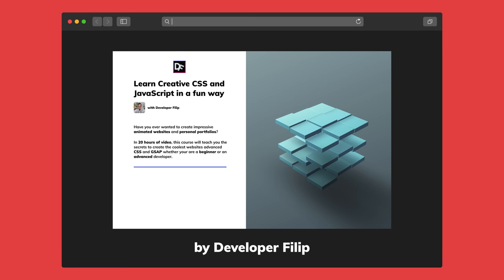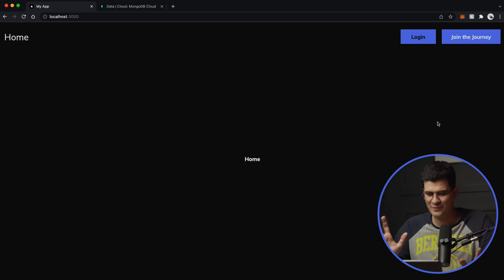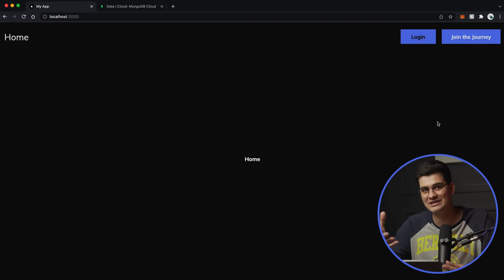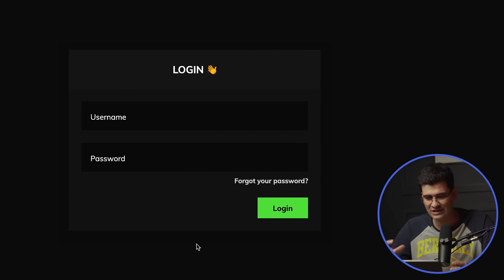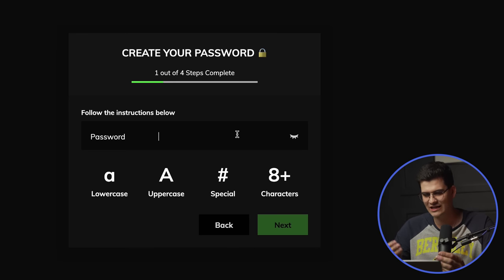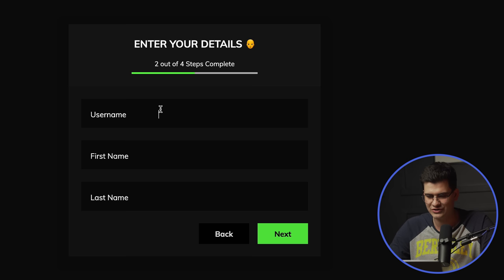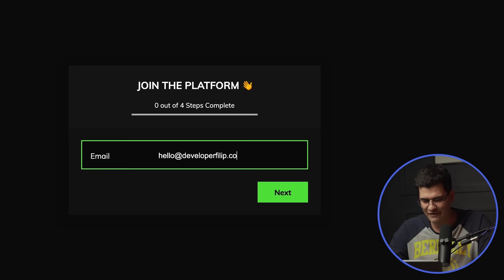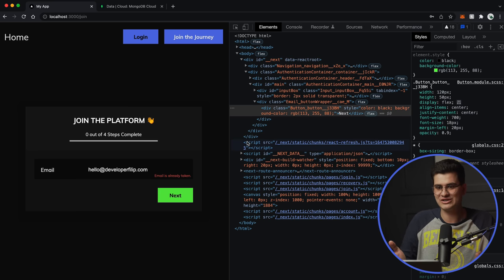I'm building a SaaS Startup from scratch (SOLO)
This has always been a dream of mine. Run my own company, a Software as a Service, and be my own boss. Finally I have gathered all the materials and knowledge to finally start this journey.

Join me as I share every step of the way with you, the ups and the downs, of this amazing tech journey. Come along and learn with me - and code with me. This is all about me building a SaaS from scratch.

Chapters for easy navigation:
0:00 intro
0:26 why this startup journey is different
1:15 what the series will cover
2:18 topics covered in this video
2:45 THE IDEA
5:10 executing the idea - HOW?
6:38 my current progress + sexy UI
7:18 why nextjs?
8:50 joining the platform (very sexy UI)
11:10 instantly check if email exists (SMART SOLUTION)
12:34 why mongodb?
13:09 please leave FEEDBACK and LIKE video